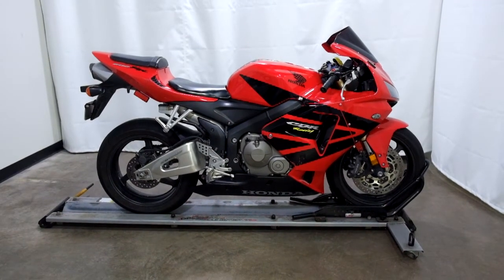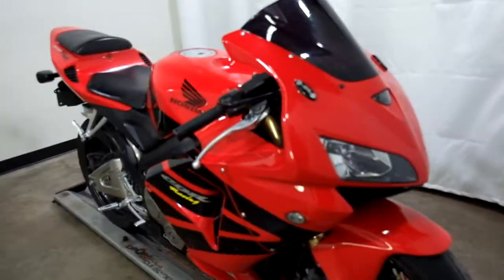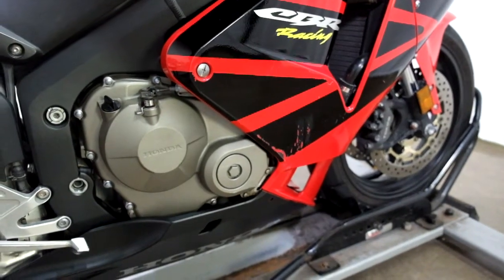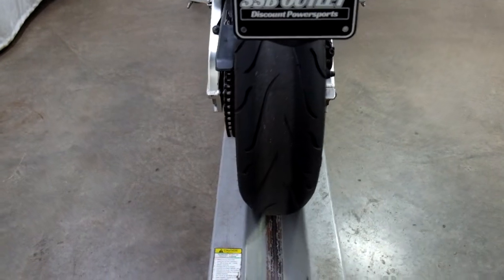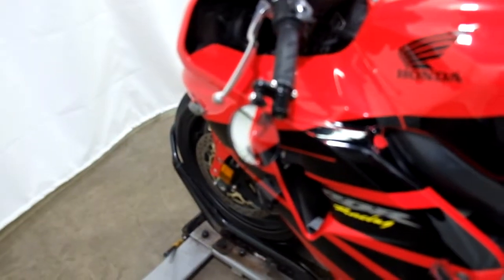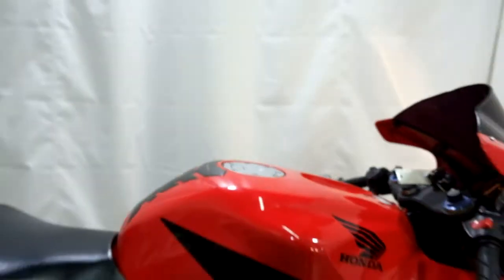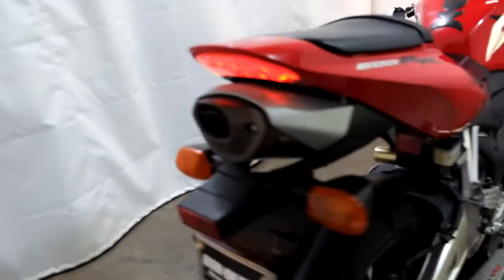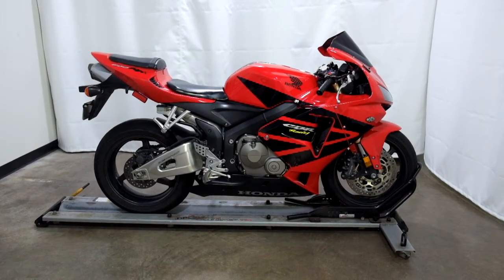2006 Honda CBR600RR – used motorcycles for sale– Eden Prairie, MN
Please visit Simply Street Bikes to view this Used 2006 Honda CBR600RR for sale near Minneapolis, Minnesota.

Stock #: OSN0941